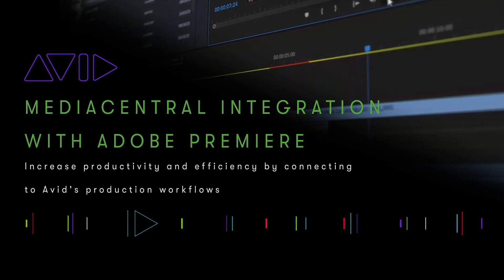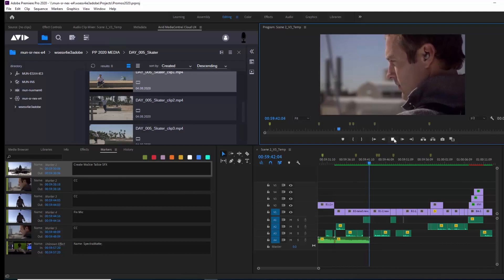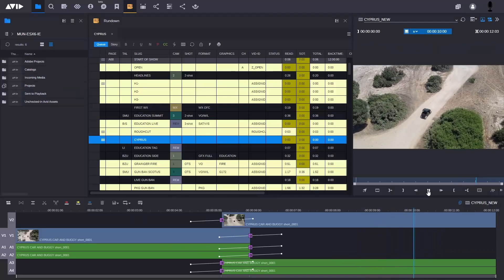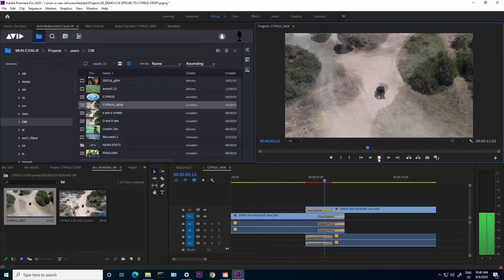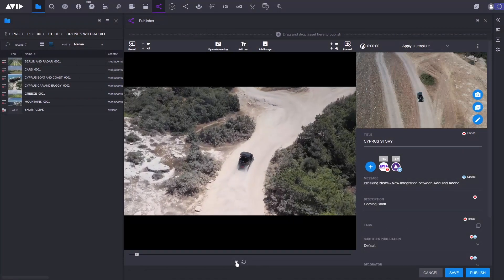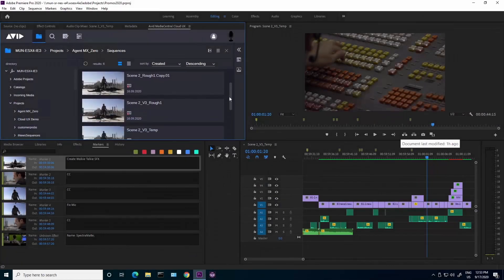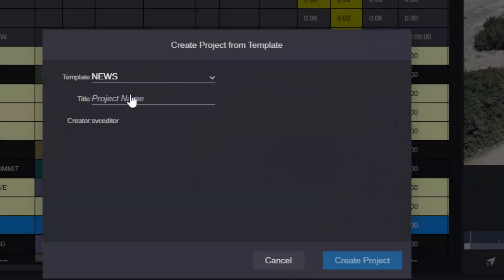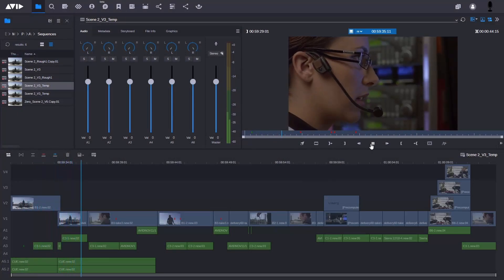MediaCentral Integration with Adobe Premiere Pro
Increase productivity and efficiency by connecting Adobe Premiere Pro to Avid's production workflows